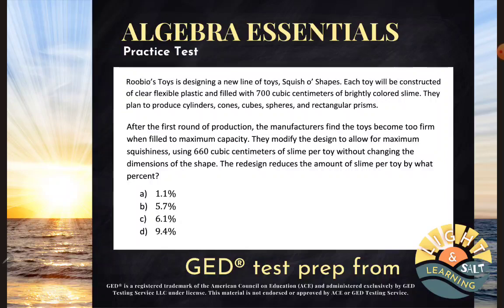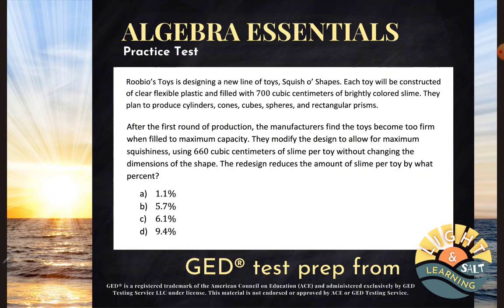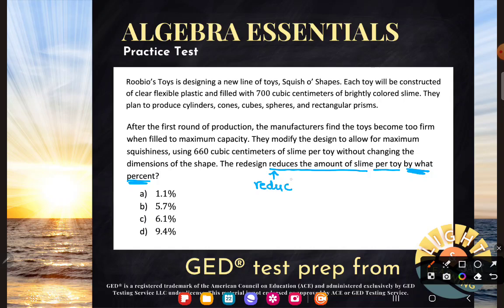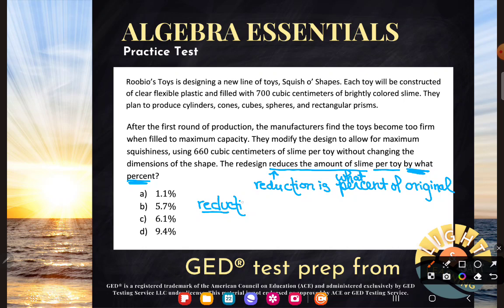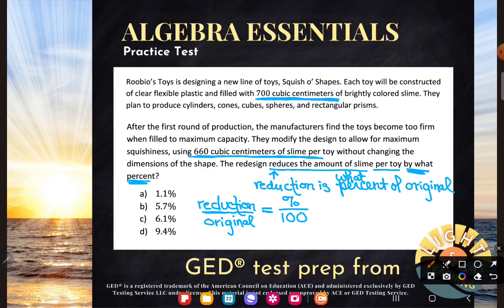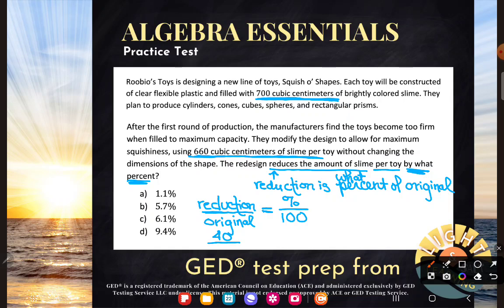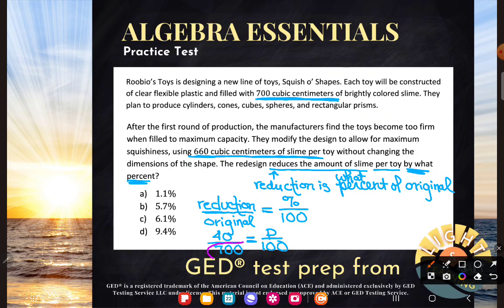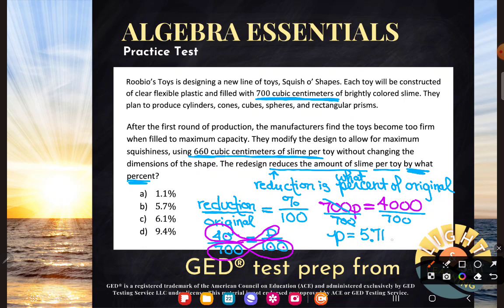GED® Practice Test: Percent Decrease (1.PT, # 36)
Algebra Essentials, Practice Test, # 36

Once again we're combing through a whole lot of information in the form of a word problem and table to find what we need. This time our goal is to find a percent decrease. Once we find what we need, we'll bust out the basic operations and solving proportions to tackle this tricky example of percent change.